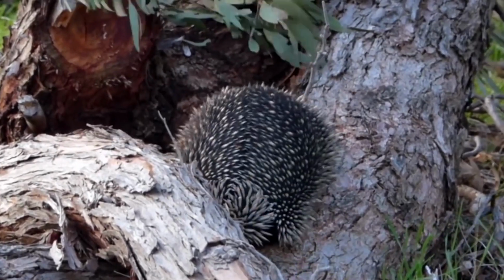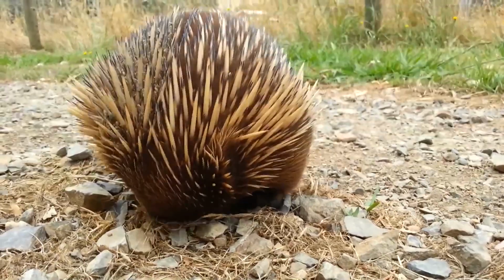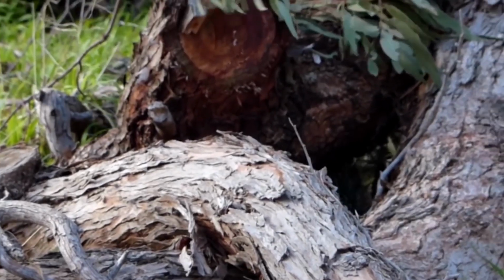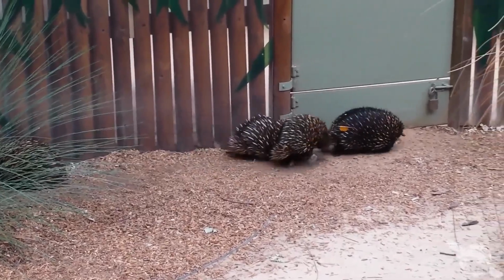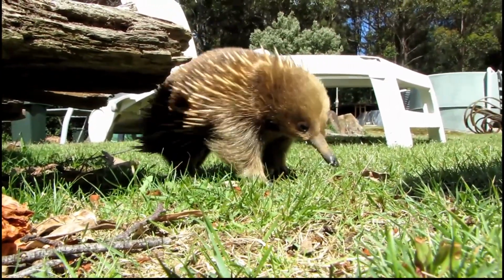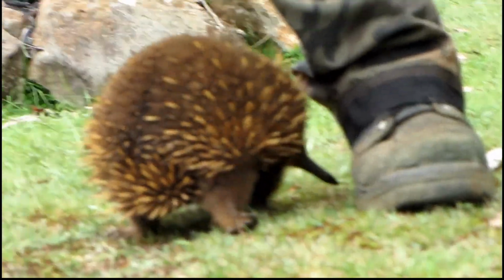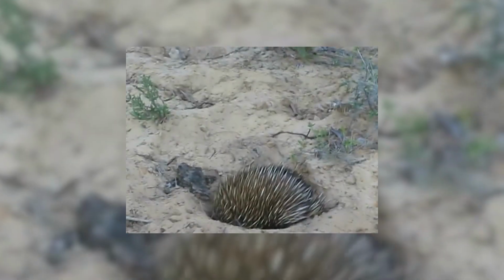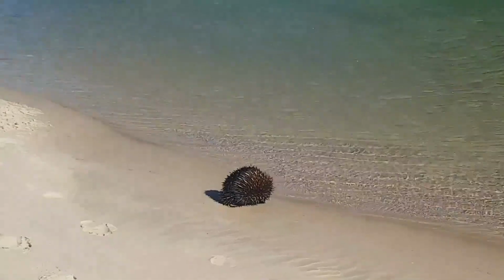This Echidna is WACK!!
This Echidna is a "Wack"! He's always scratching himself and getting into things. He's got a bad temper and he's always picking fights with other animals. He's not very smart, but he's cunning. He's the kind of echidna that you just can't help but watch, because you never know what he'll do next.

In today's video we look at This Echidna is WACK!!...Keep watching to see

Inspired by TierZoo, Zefrank1, Brave Wilderness, and Casual Geographic.

Inspired by Echidna | World's Weirdest

Inspired by True Facts About Baby Echidnas

Inspired by The Echidna Makes The Platypus Look Normal

Inspired by Why Echidnas Are Evolutionary Misfits

Inspired by LIVING BALL OF SPIKES!

On Dope Animals we will go through wildlife, fauna, and surprising animal facts.